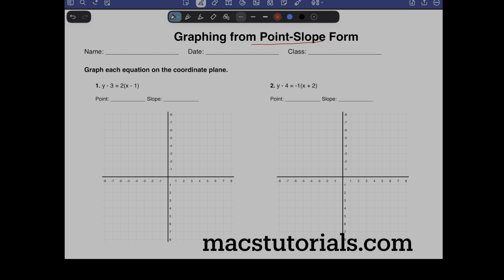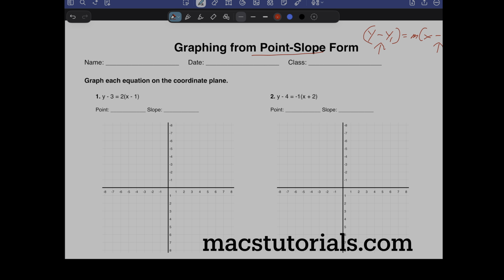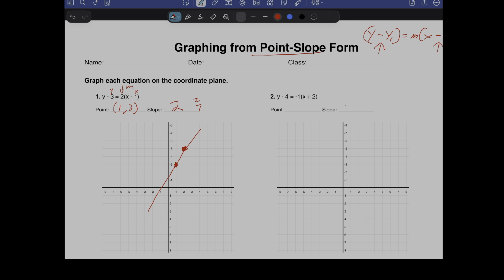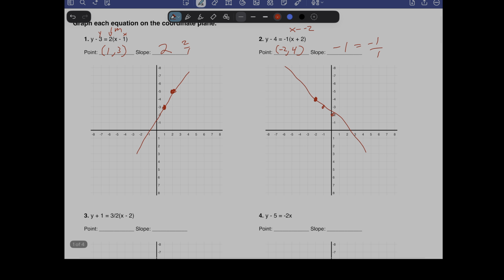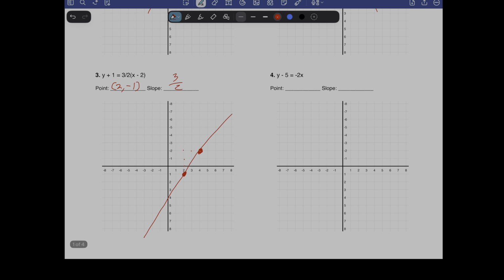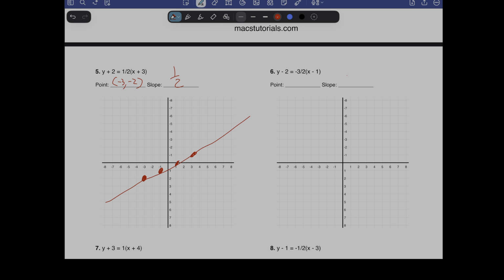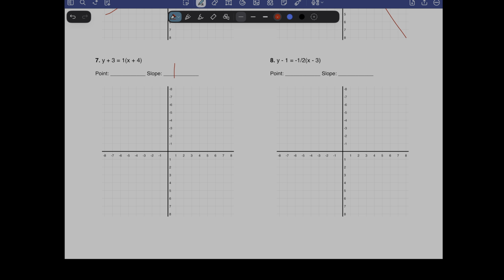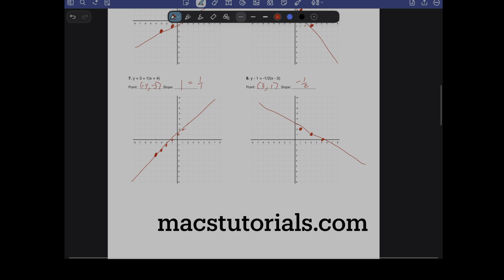5A. Point Slope Practice A